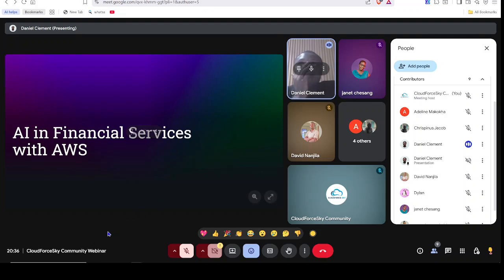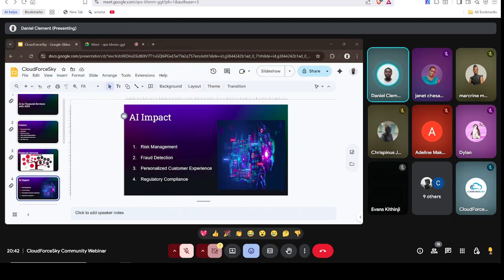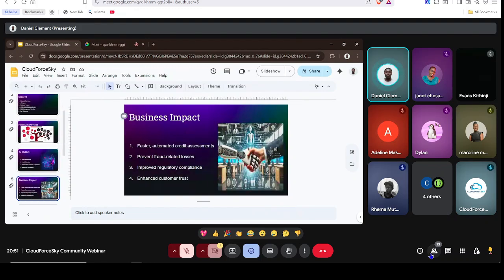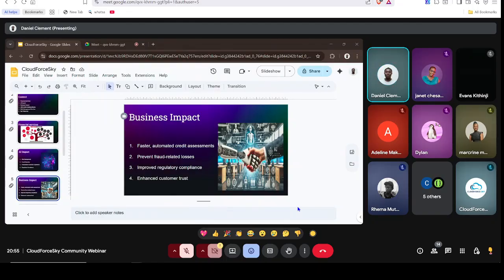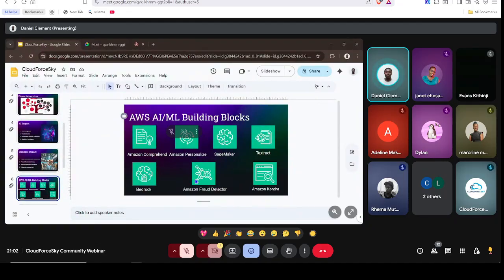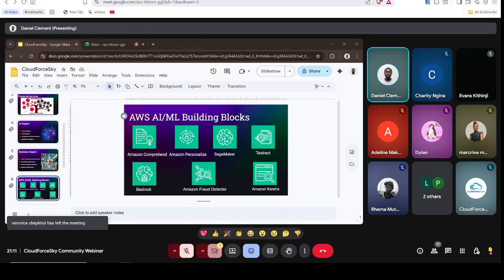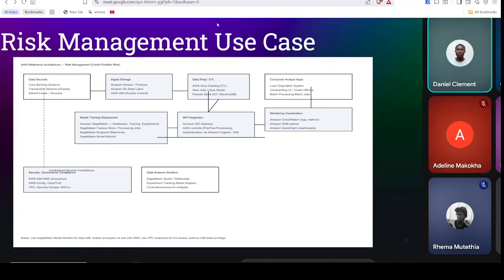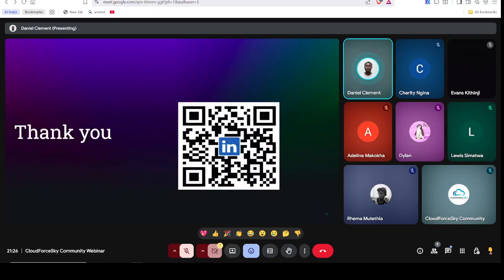AI in Financial Services|| CloudForceSky Community || Daniel Clement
In this webinar, Daniel Clement, a cloud advocate and DevOps engineer, talks to us on the subject of AI in financial services with AWS. Plug in, learn the amazing things AI can do in Fintech and the amazing services from AWS that can be leveraged for this very purpose.